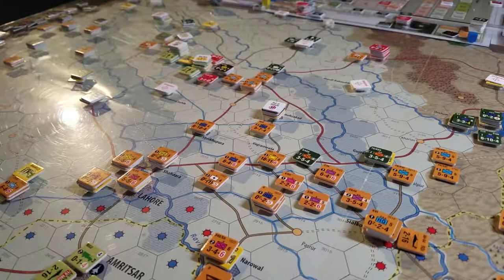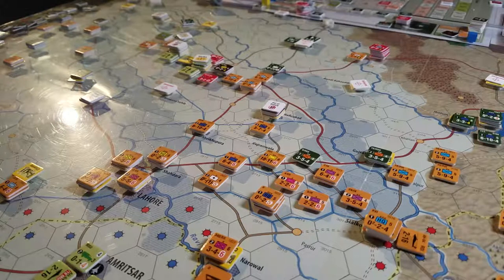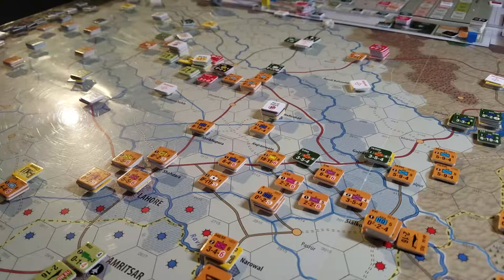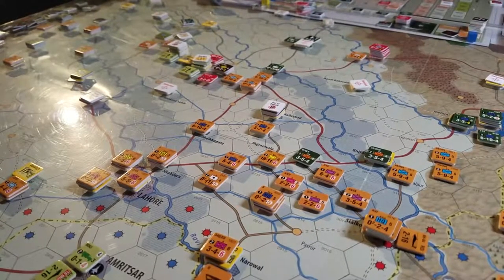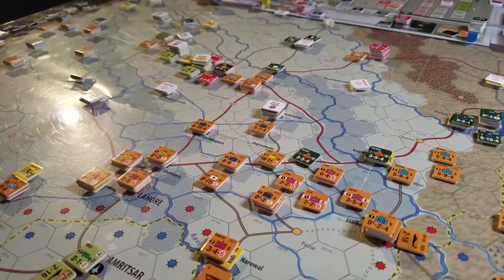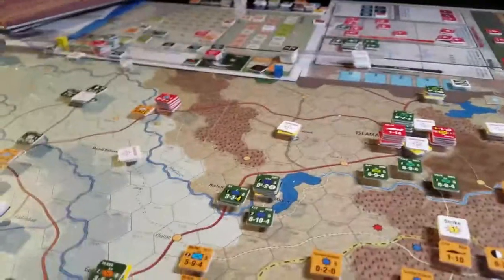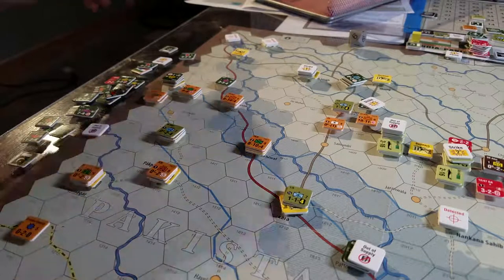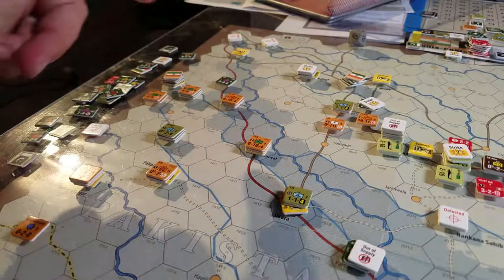next war.IP. Let's play...[1]